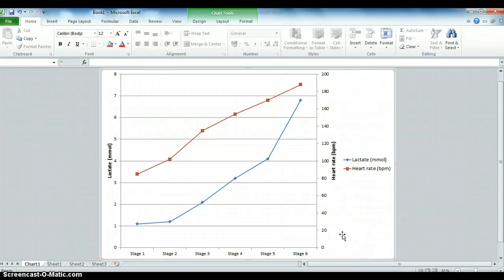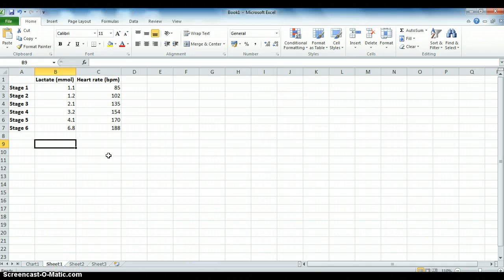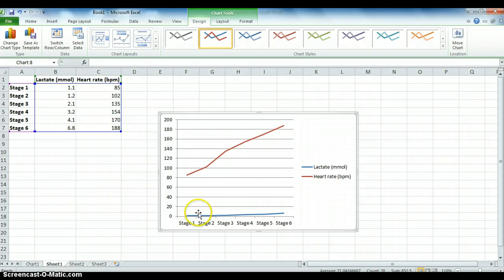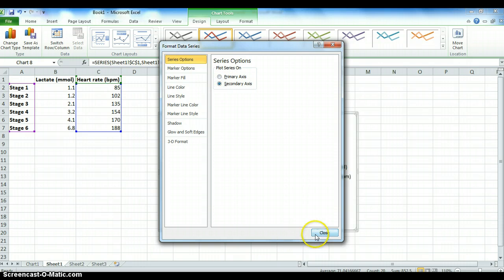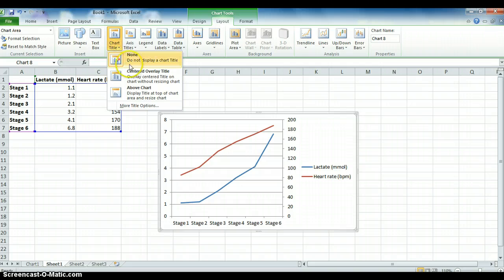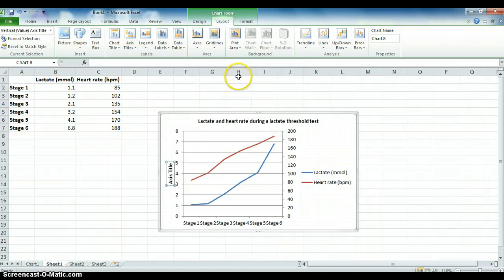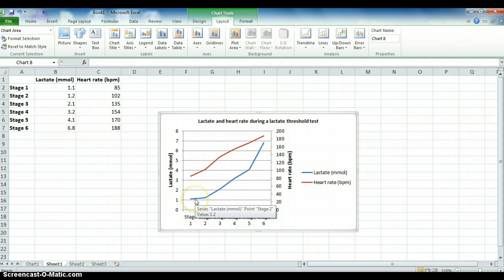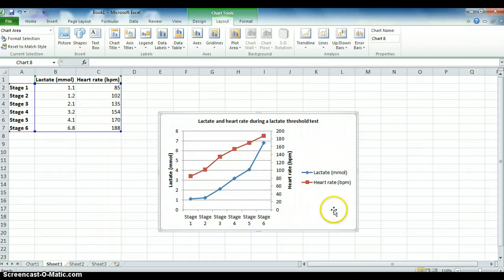Excel - how to plot a line graph with 2 vertical y-axis (Archived)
Excel - how to plot a line graph with 2 vertical y-axis